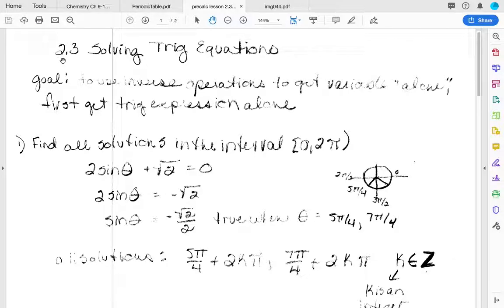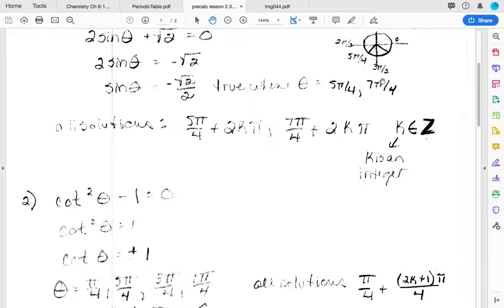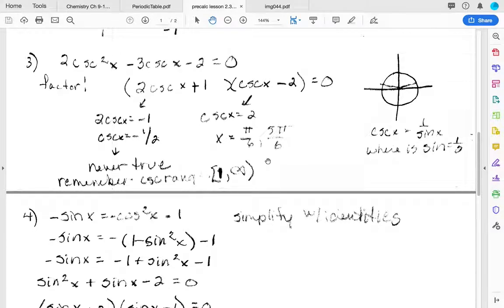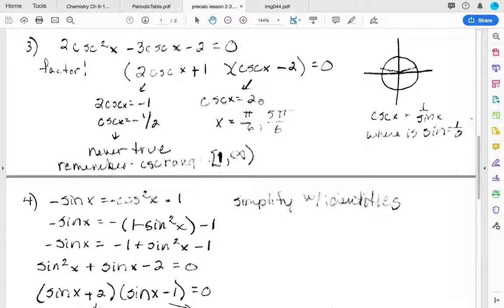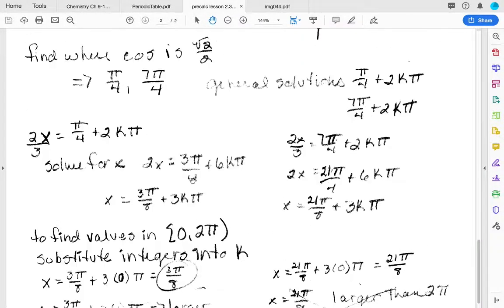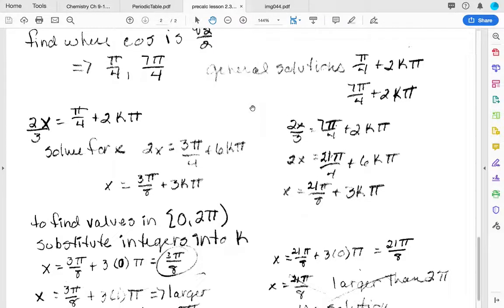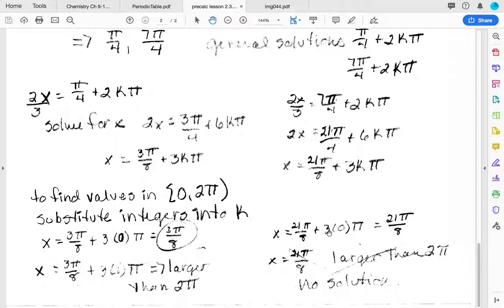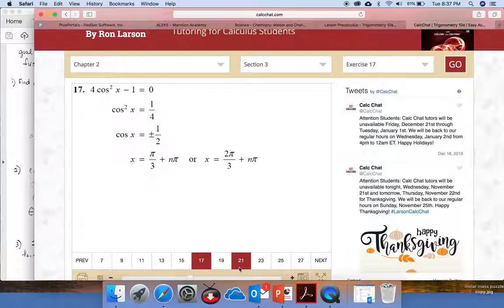Precalc 2 3